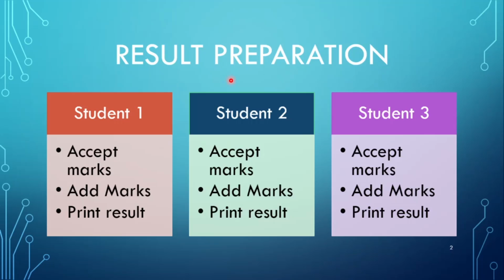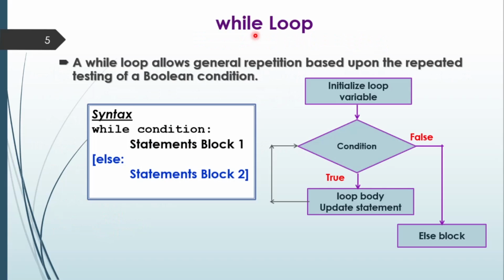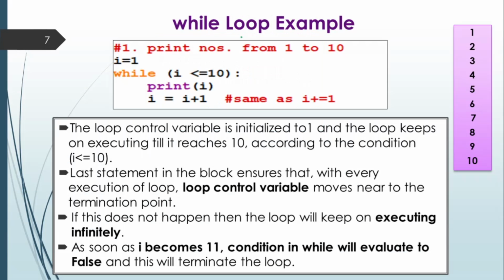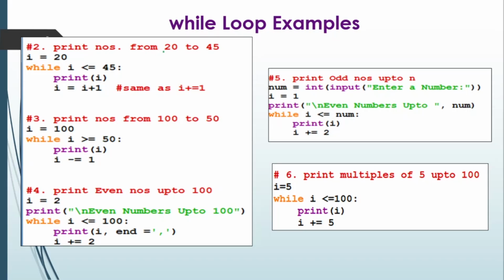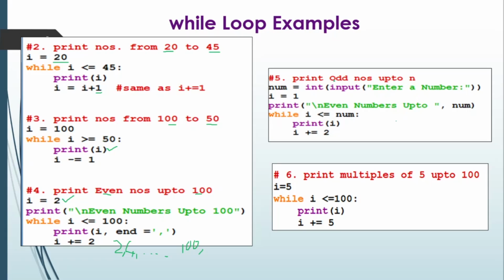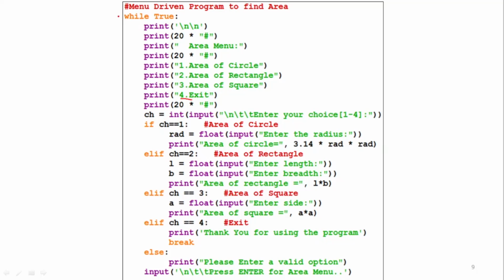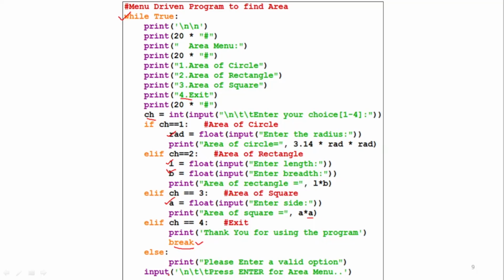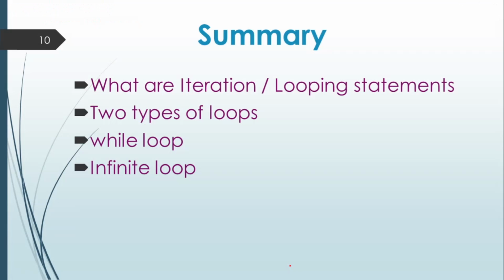#7: Loops in Python (Part 1) | while loop